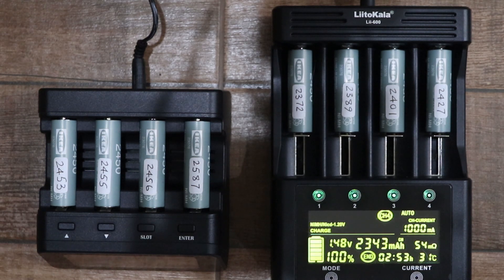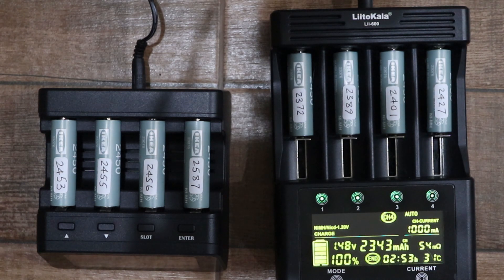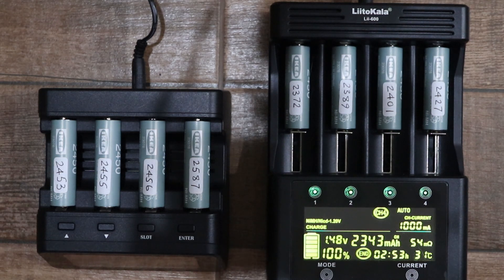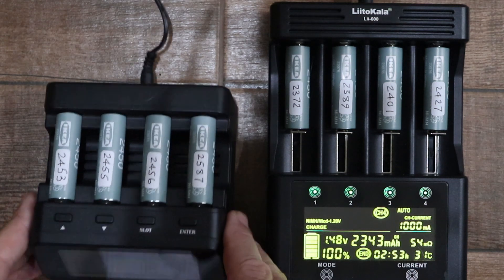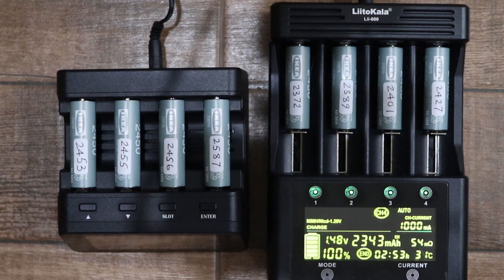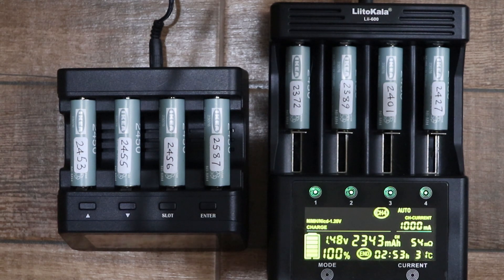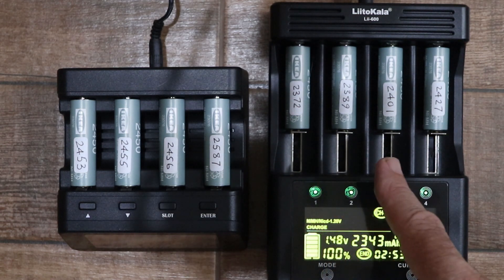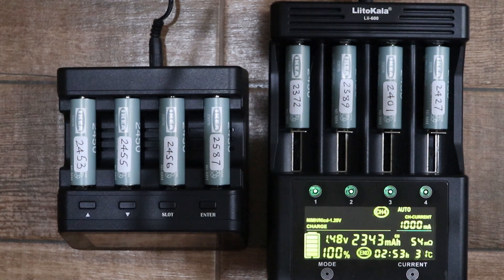Is There A Problem With My Powerex MH-C9000 Pro Battery Charger Or Is The Problem Me?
Thanks to Dennis for his comments on the last video about remarks I made regarding inaccurate readings of the Powerex charger. The method I have been using to analyse capacity is to completely discharge the batteries first and then to measure how much charge they accept when charged. This seems to work well with the Liitokala charger, but results in ridiculously high readings with the Powerex. Why the difference? Can anyone explain? Is there a problem with the Powerex charger or is it user error? How can the reading be 3,700mAh when the battery rating is only 2,450mAh?

I did some research today and it seems that I have been doing it wrong. I therefore did another test, first charging the batteries to full capacity and then performing a discharge to see how much power the chargers removed from the batteries. When doing it this way, the results from each charger were closer but the Powerex readings were still significantly higher than the Liitokala. The results from which charger are likely to be more accurate? I favour the results from the Liitokala because these are closer to the actual battery rating.

LiitoKala Lii-600 from ALI Express

LiitoKala Lii-600 from Amazon

Powerex MH-C9000PRO from Amazon